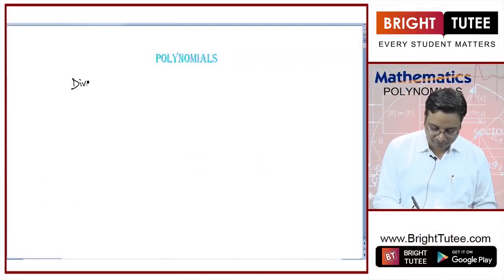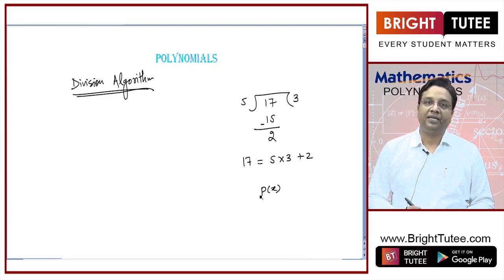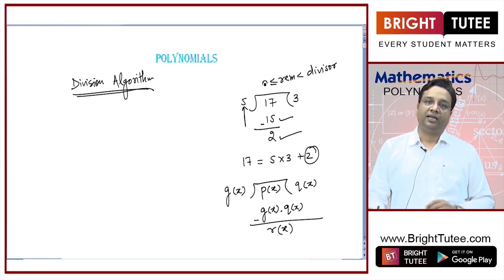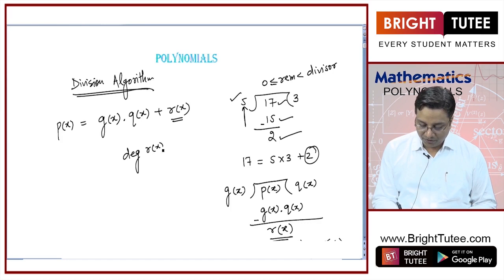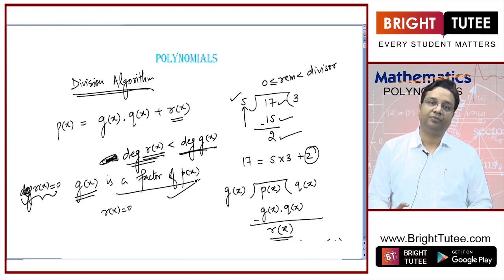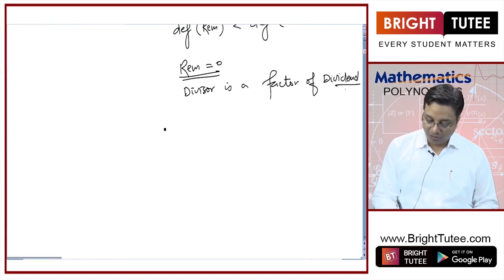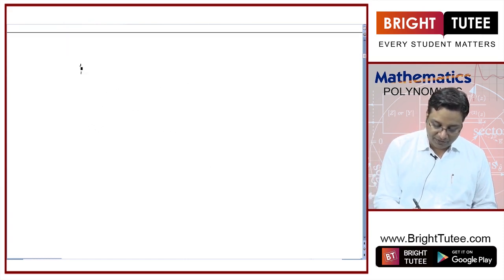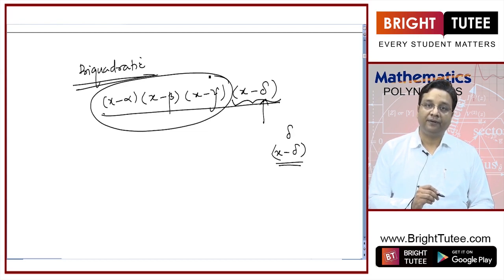1 1 Topic 3 Division Algorithm for Polynomials Part 1